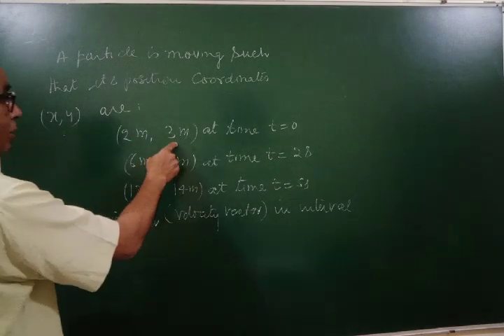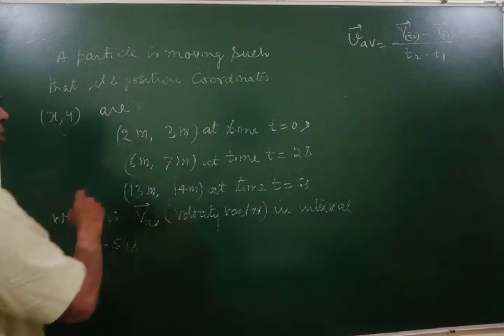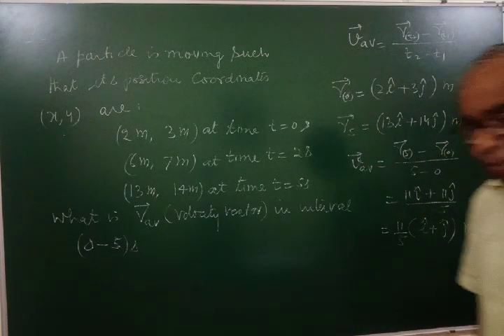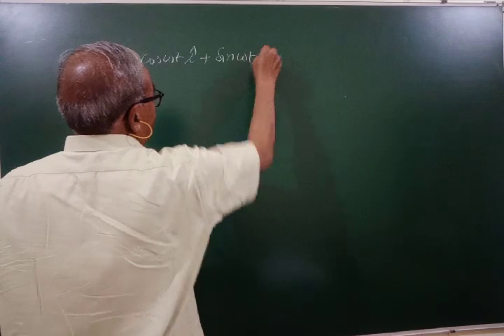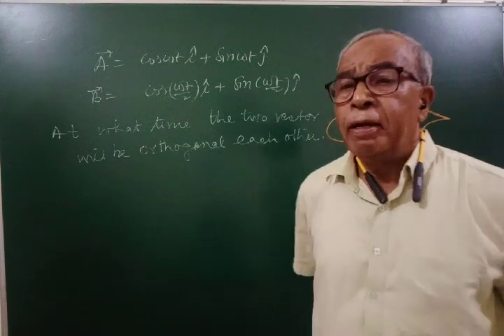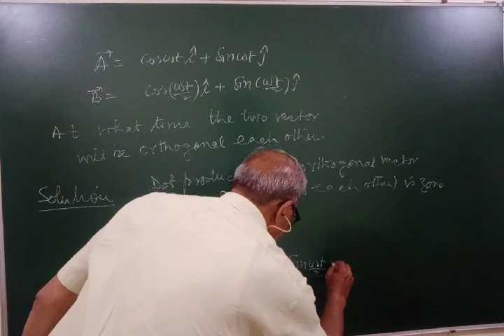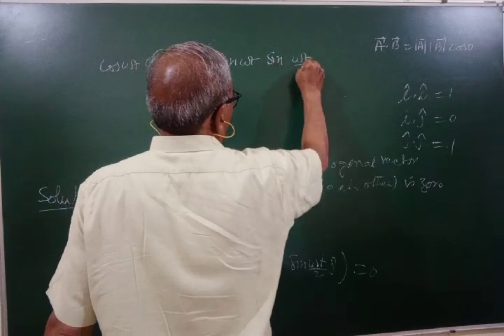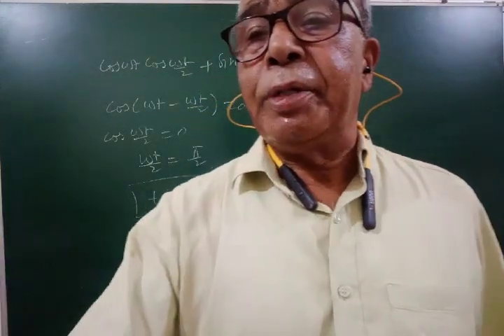Problems on vectors.